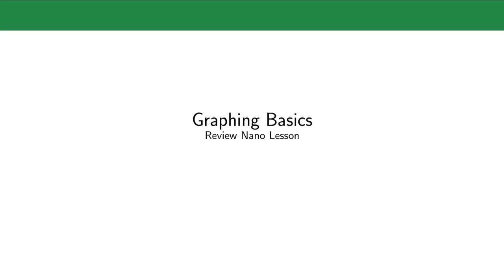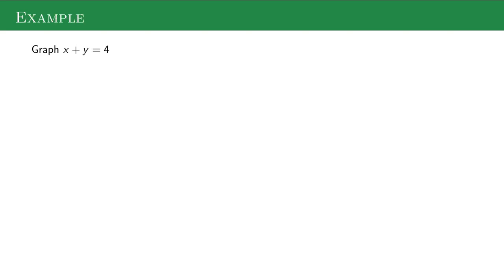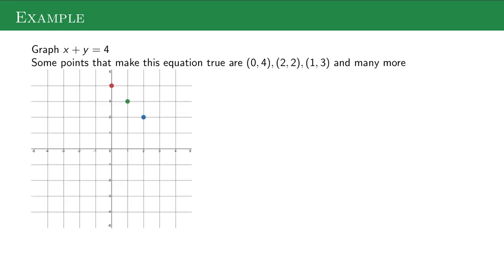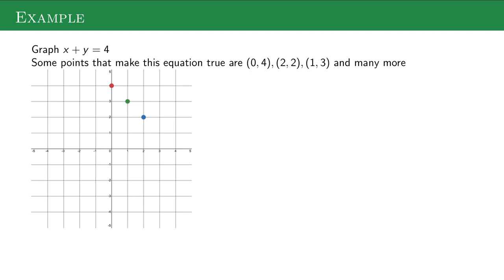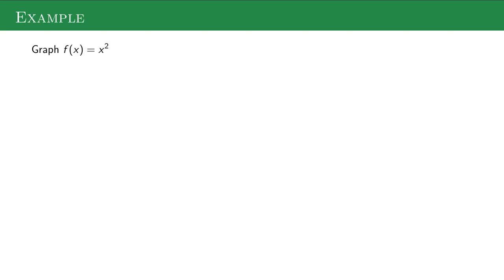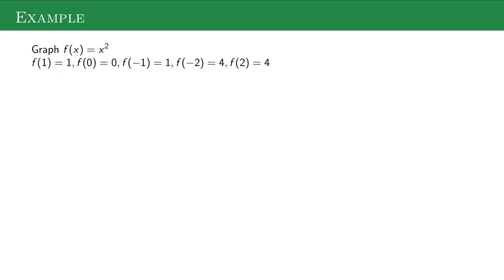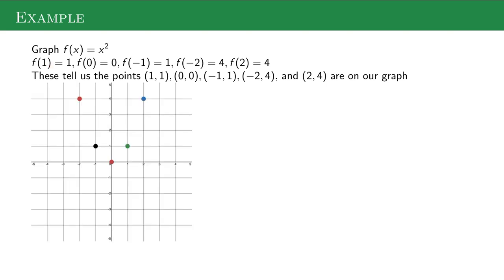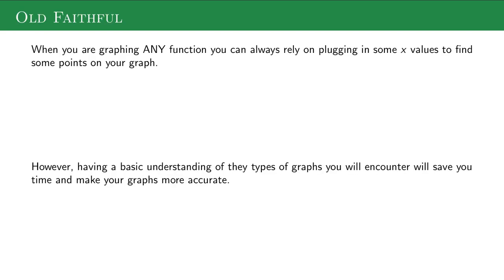Final Exam Review Nano Video: Graphing Basics